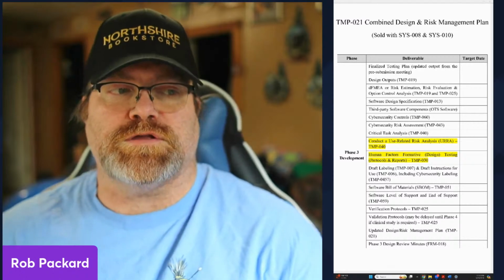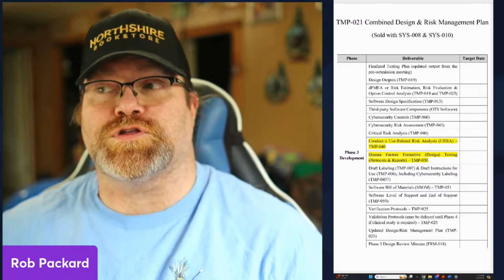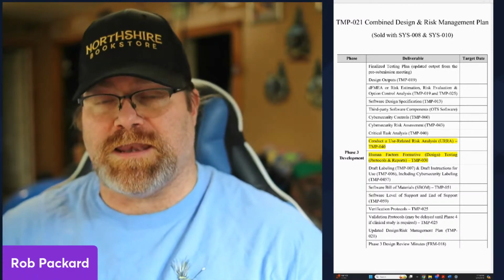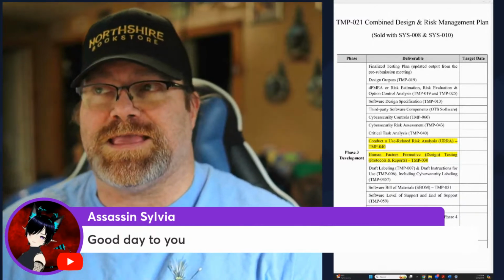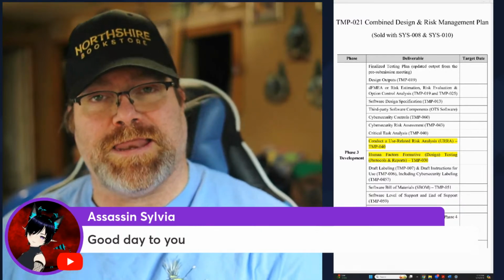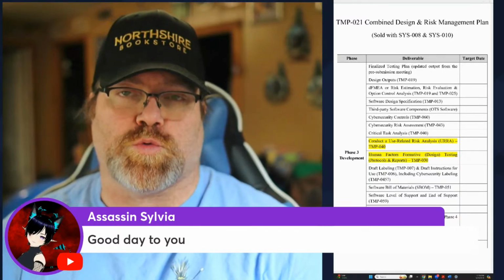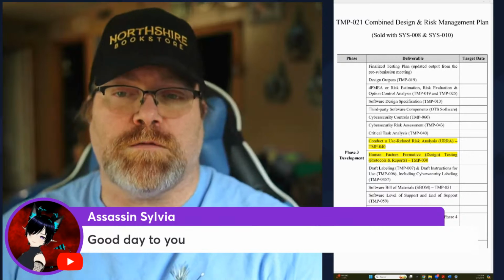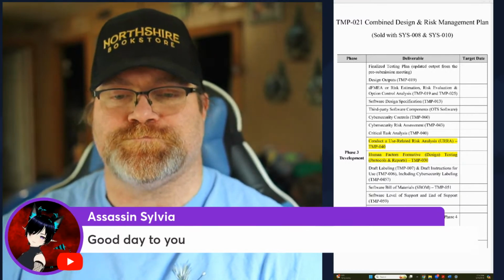When should you create a URRA and perform formative testing?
Frequently we see companies performing usability testing and creating risk management documentation as an afterthought in the design of a medical device. However, you should be creating a usability plan and a risk management plan in parallel with your overall design and development plan. Unfortunately, ISO 13485 doesn't say when to perform these activities. ISO 14971 and IEC 62366 also don't say when to perform these activities in relation to the overall design process.

In our live-streaming webinar scheduled for Friday, September 20, 2024, we will explain when these activities should be performed relative to other activities in your design and development plan. We will also share our combined template for a design and development plan. This template includes design controls, risk management activities, software development, and usability activities.